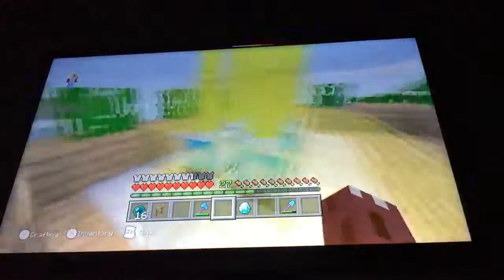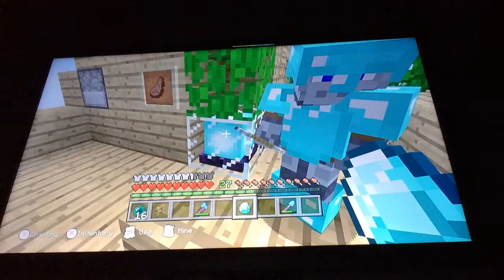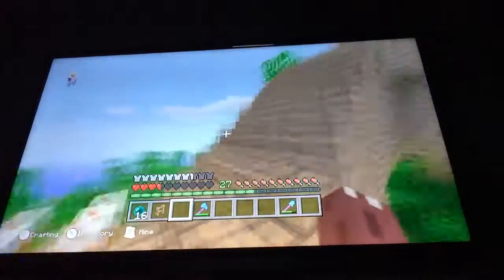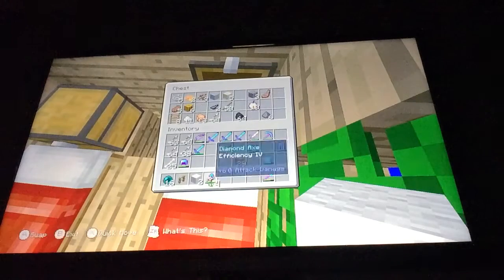Our cats a monster!